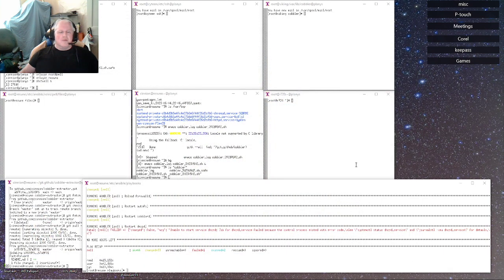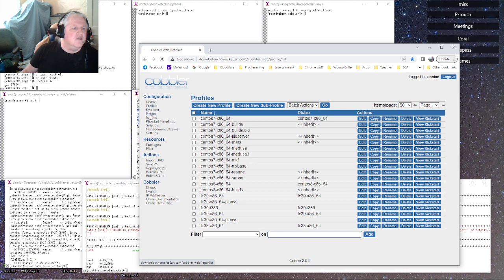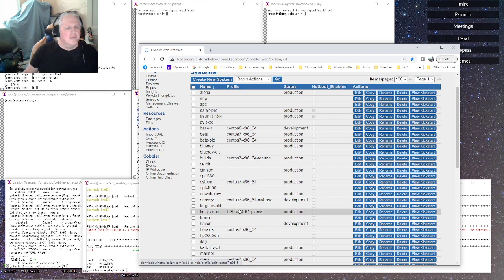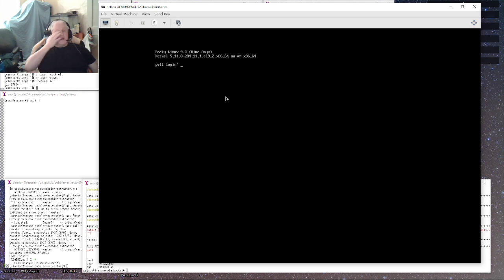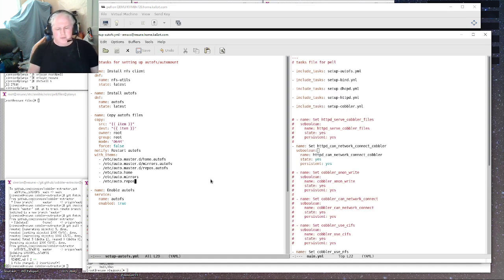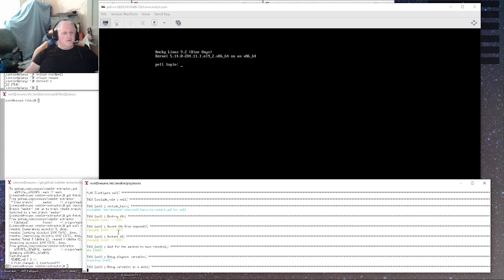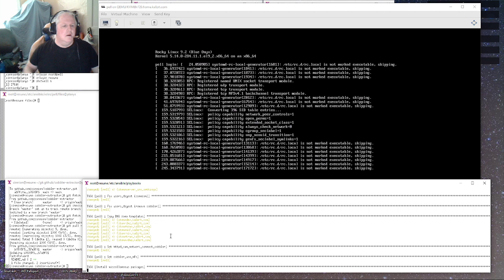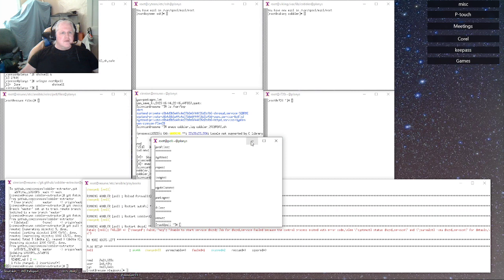Repeatable, automated installs using ansible and cobbler - Part 1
This video is the first in a multi-part series detailing the steps of doing repeatable, automated installs using Ansible and Cobbler.

0:00 Intro
3:25 My server rack
8:00 Cobbler introduction
19:10 My new virtual machine
22:30 VM Snapshots
22:54 My ansible playbook
28:50 Running the ansible playbook
39:15 Cobbler-extractor